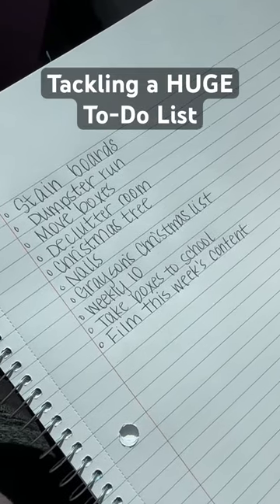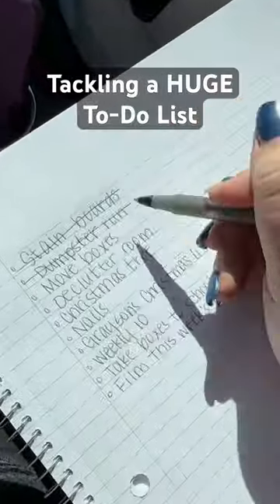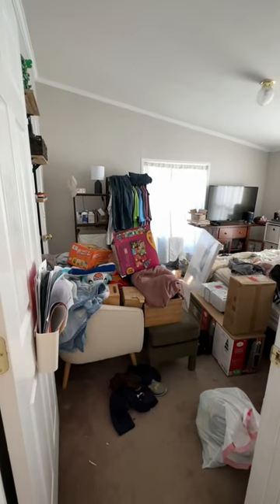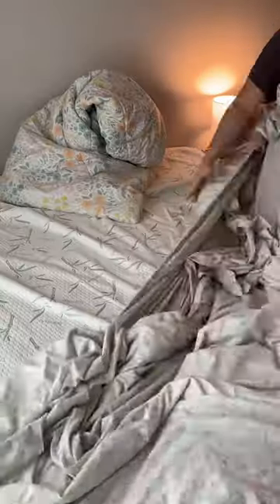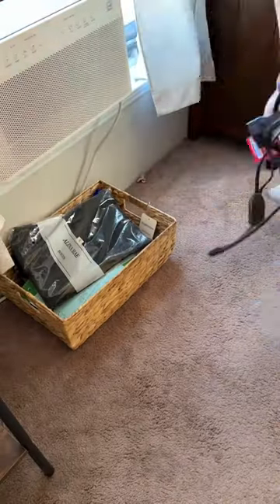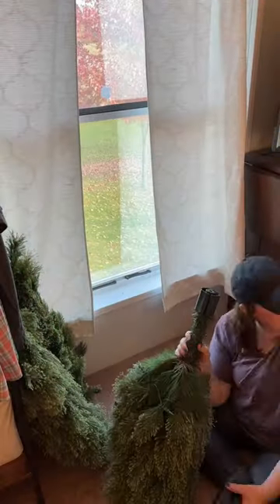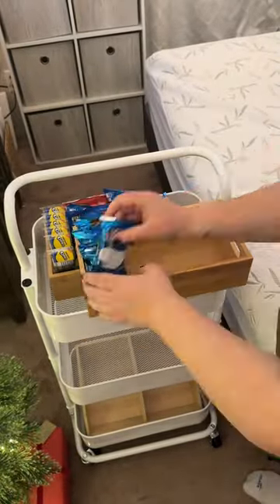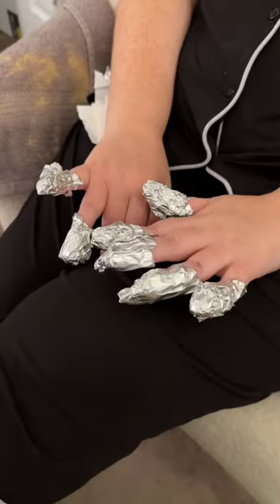vlog workingmom organization busy momlife kids beforeandafter motivation christmas nails